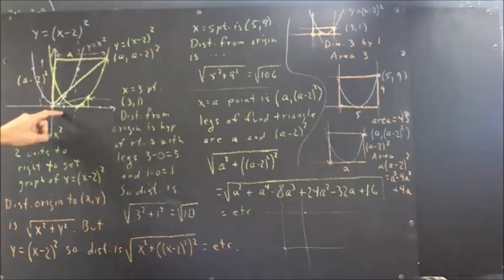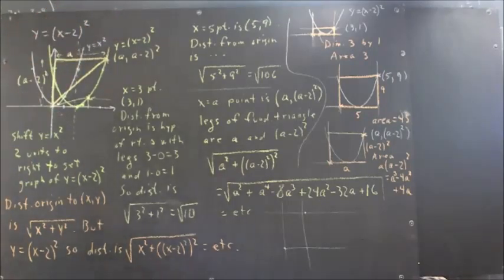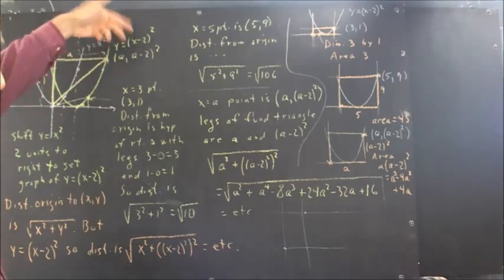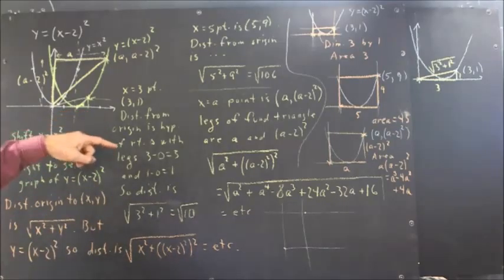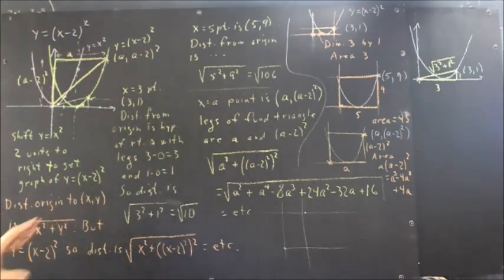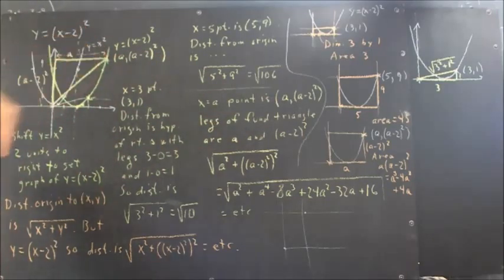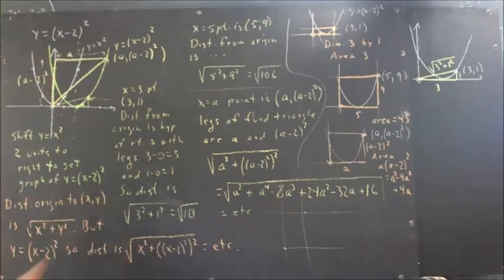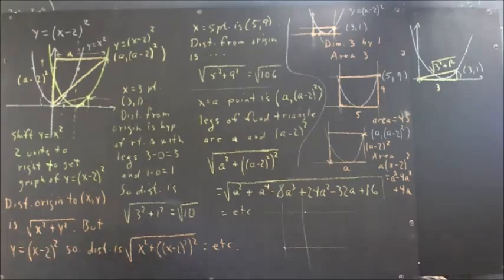158 15 090 dist from origin to point on graph of given function